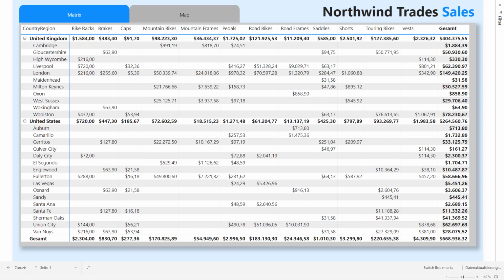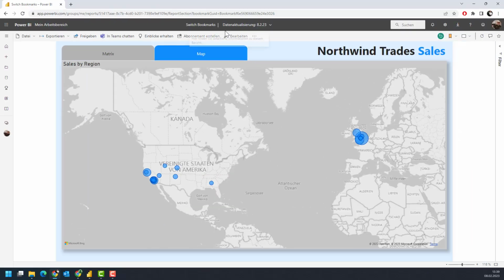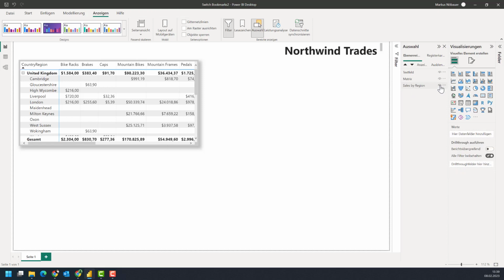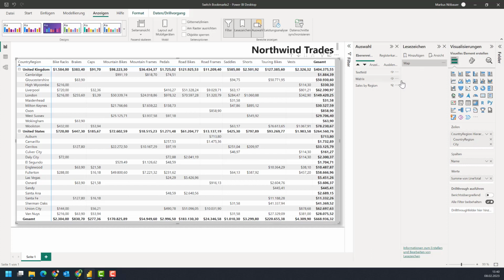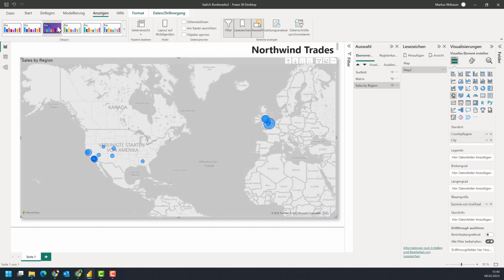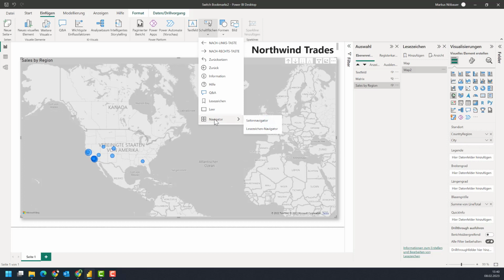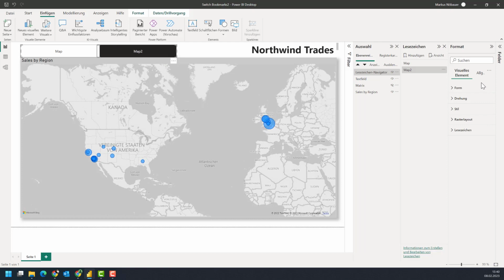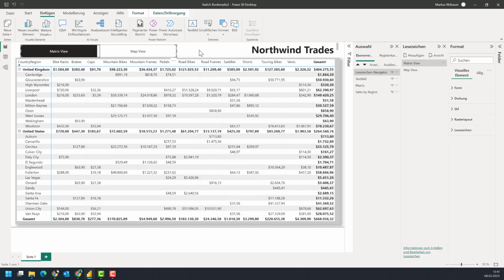PowerBI: Switch Visuals on Page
This video explains how you can switch between visuals on your report screen using bookmarks.